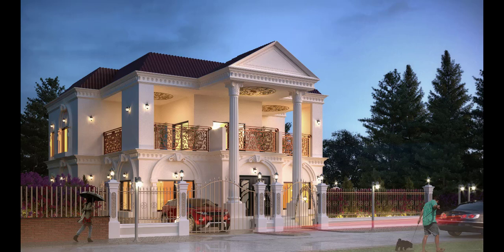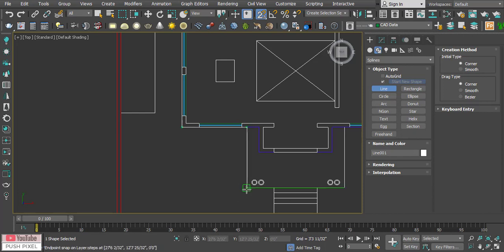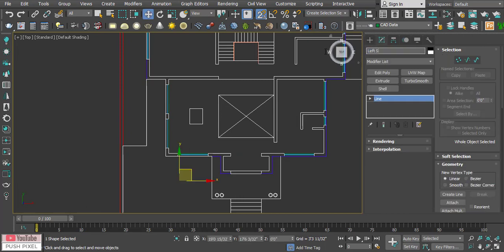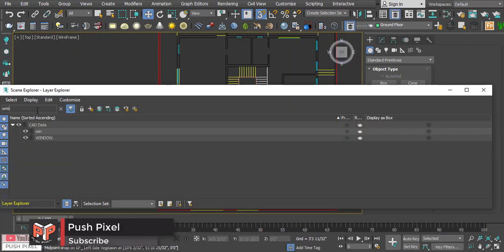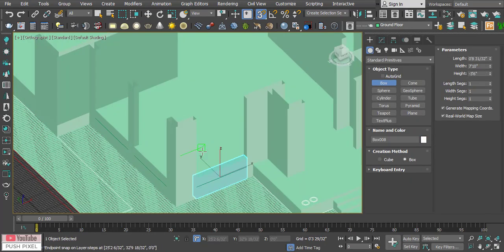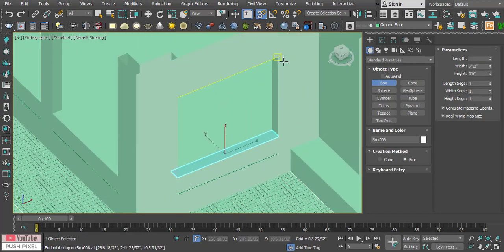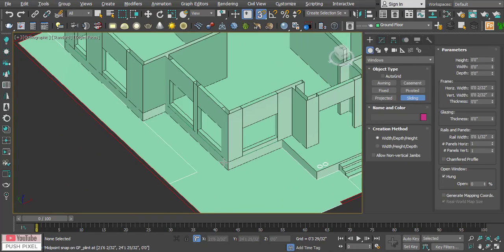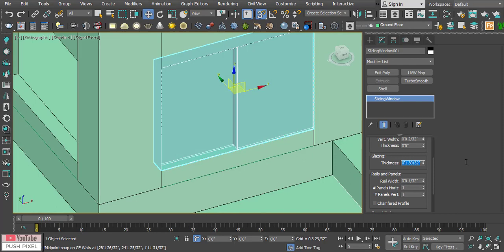How to 3D Model Classic Villa | Part 01 | Ground Floor | Quick Modelling - [3DS MAX] and [CORONA]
In this video part 1!

I will be using very basic geometry inside the scene as well for the textures. I am not going to go crazy! So it's something that if you already know the basics of 3D Studio Max modeling you can easily recreate on your own.

If you are new to this channel, I am Abdul Wahid and I make tutorials for beginners or people that want to improve their skills in architectural visualization.

Subscribe and hit the notification bell icon as well you are free to leave a comment below If you want me to make more in-depth about some of the things which I am showing here.

We will be modeling the ground floor of the Villa.